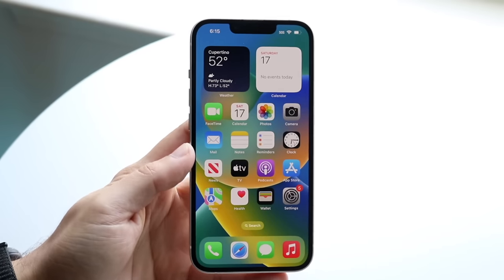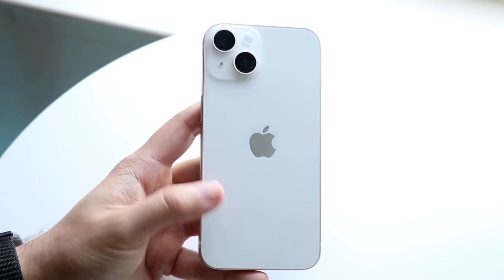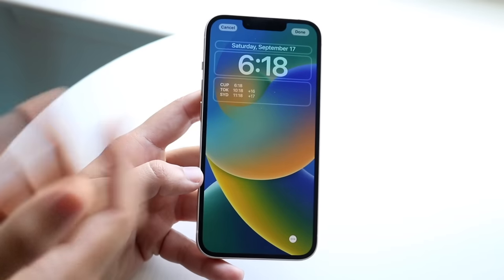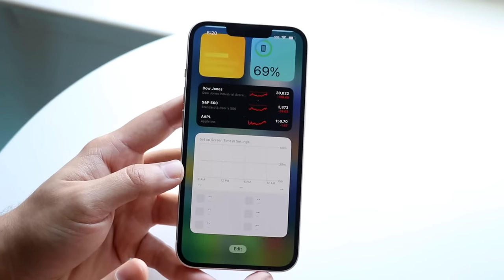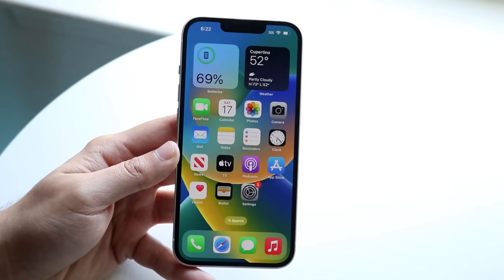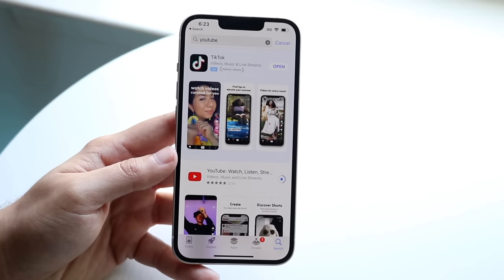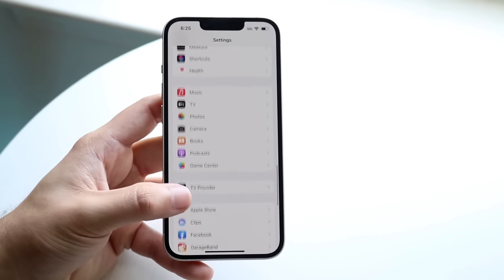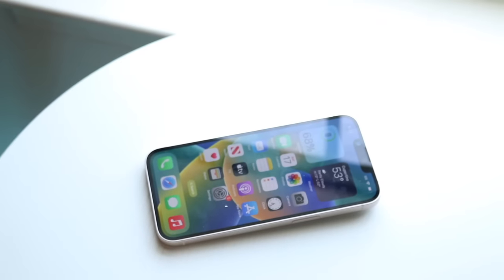How To Use iPhone 14/iPhone 14 Plus! (Complete Beginners Guide)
Let's take a look at How To Use iPhone 14/iPhone 14 Plus! (Complete Beginners Guide)